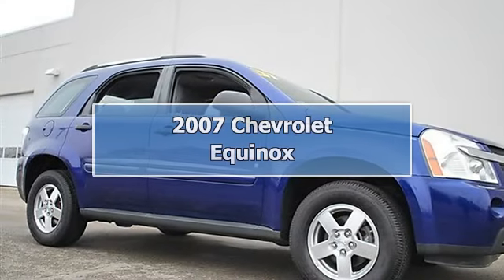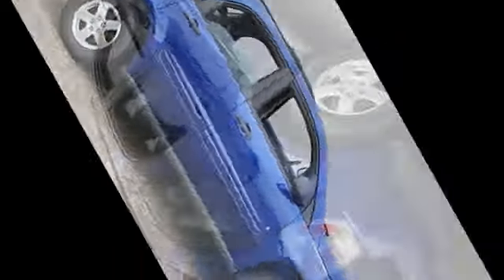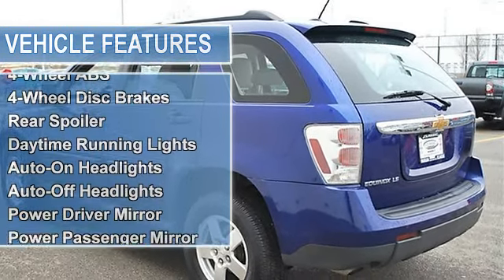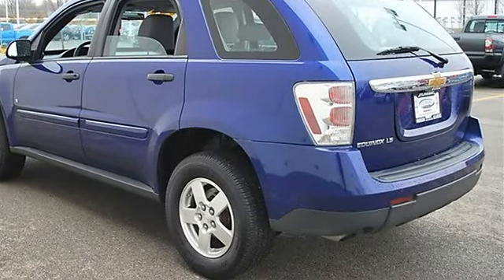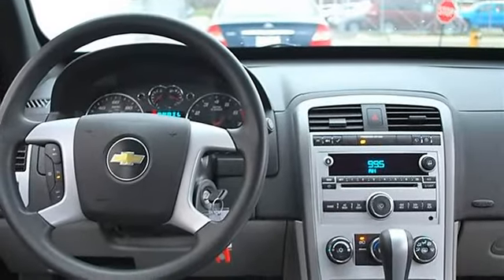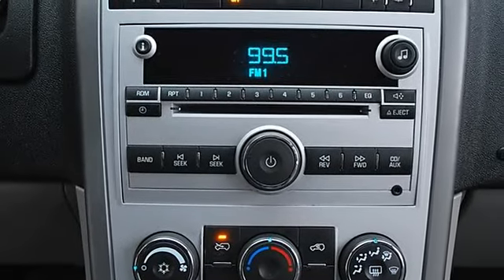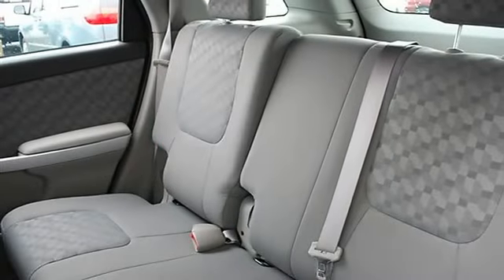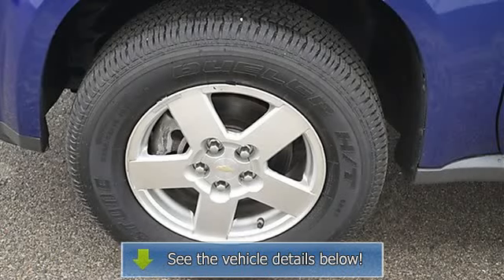2007 Chevrolet Equinox - Classic Dealer Group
For Sale: 2007 Chevrolet Equinox
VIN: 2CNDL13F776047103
Engine: Gas V6 3.4L/204
Drivetrain: FWD
Transmission: Automatic
Mileage: 75,434
Color: Blue (exterior) Light Gray (interior)

Features:
2007 Chevrolet Equinox Sport Utility.